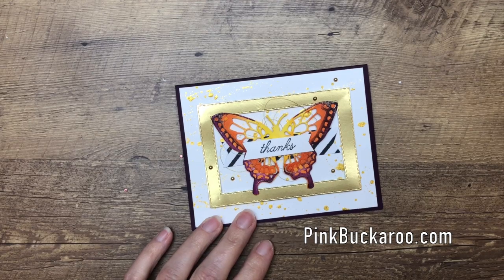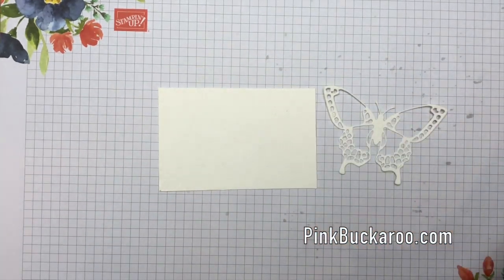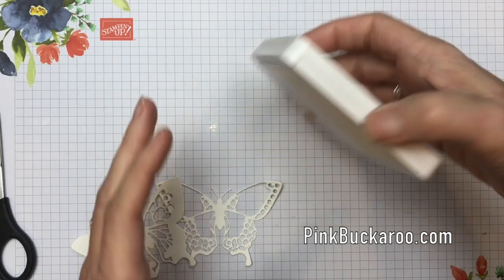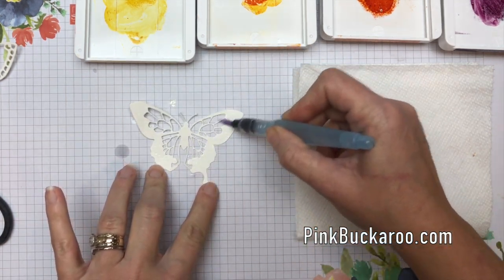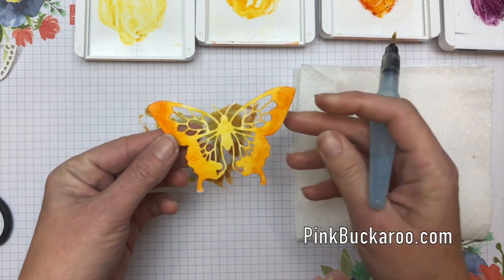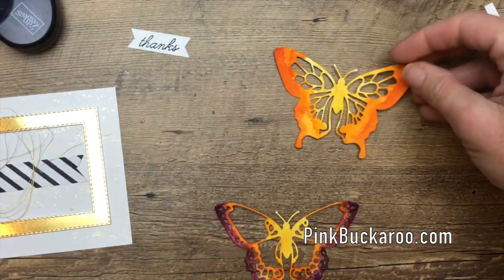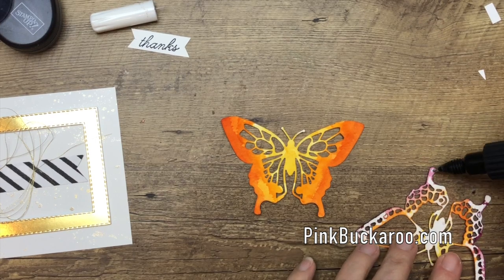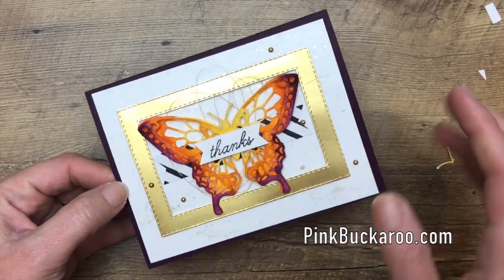Watercolor Beauty Abounds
Create a custom butterfly using your Aqua Painters, ink and the Beautiful Butterfly Thinlits. This projects can be found on my Facebook Friday post
Host Code: V4CADG7R